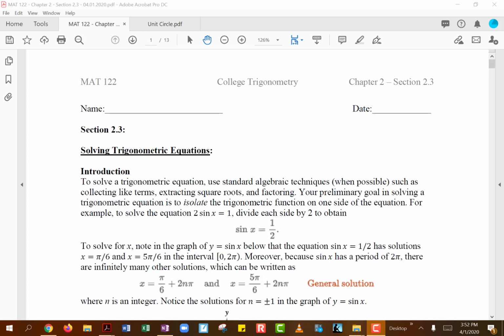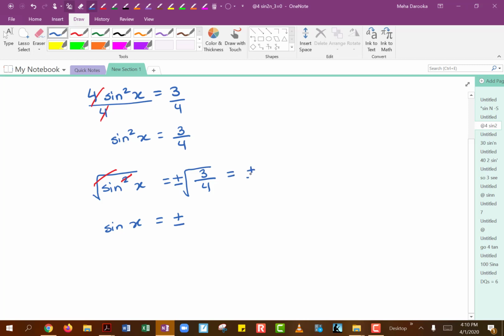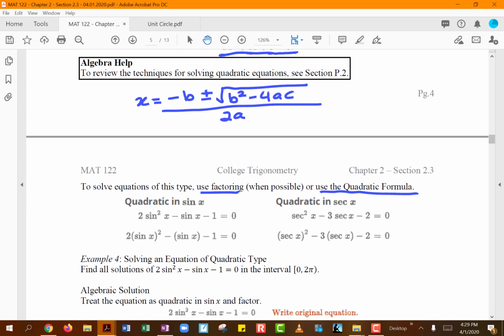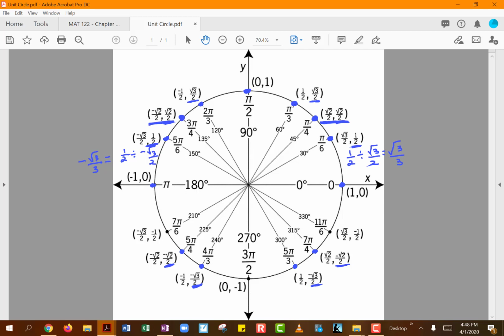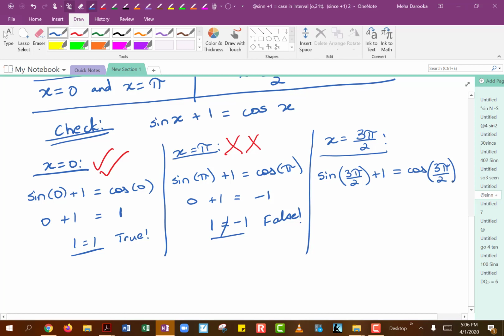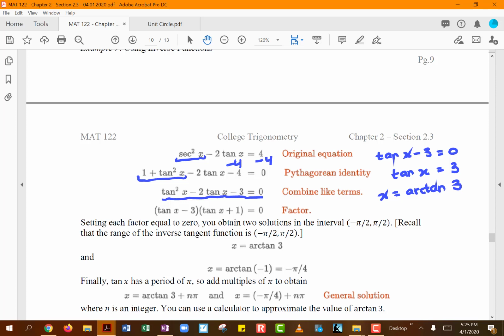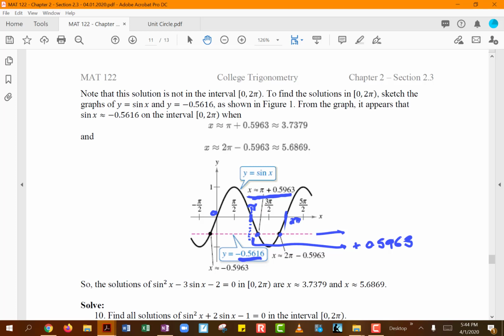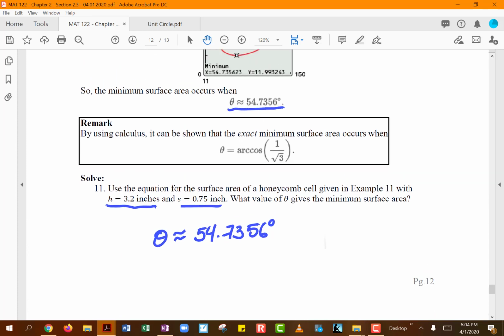MAT 122 - Chapter 2 - Section 2.3 - 04.01.2020